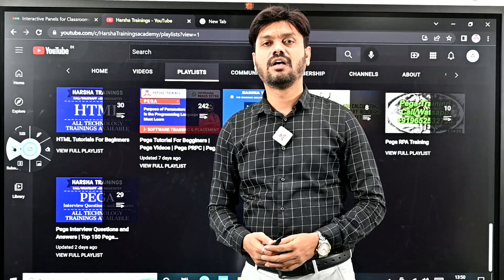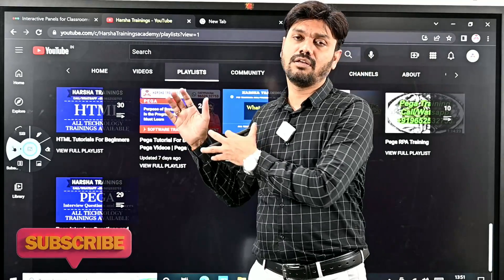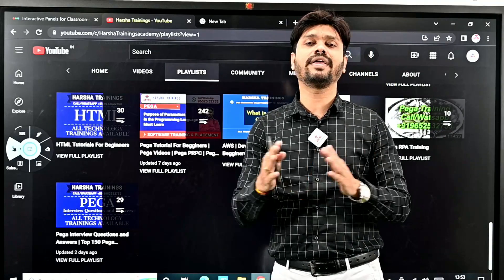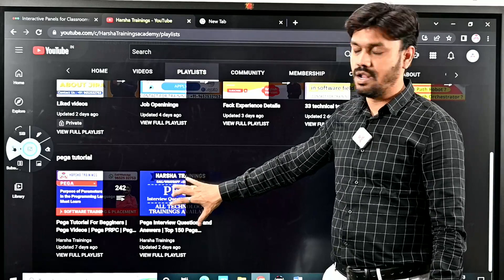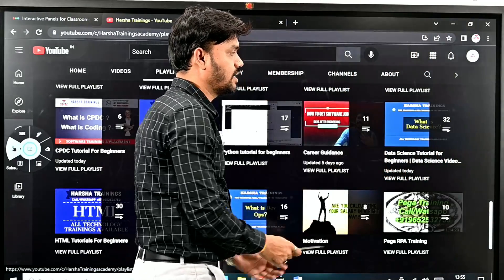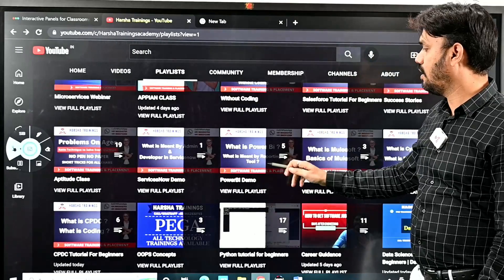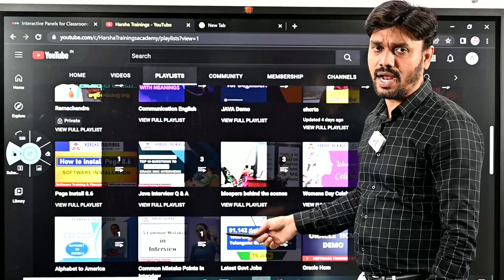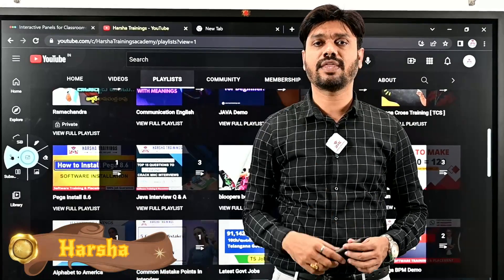About Harsha Trainings | Youtube Channel | Playlists | Software Training Academy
Hello All! In this video, we have discussed about About Harsha Trainings | Youtube Channel | Play Lists | Software Training Aceademy

Courses Offered:
Core&Advance java
FreshersTranings & Placement CRT
Selenium & AutomachineTesting

Regards,
Harsha Trainings,
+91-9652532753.